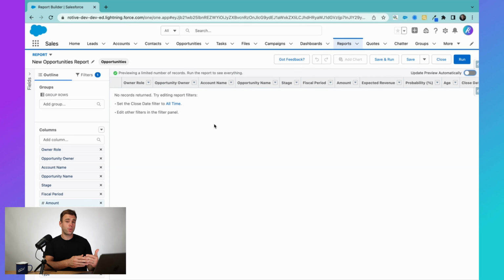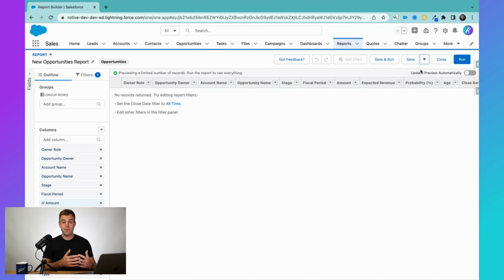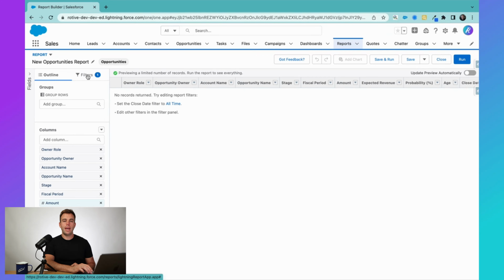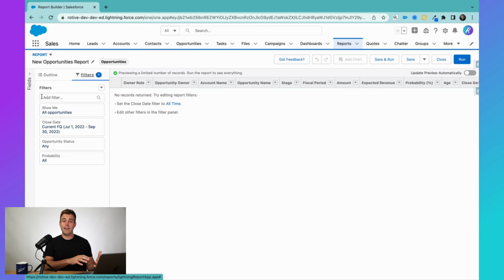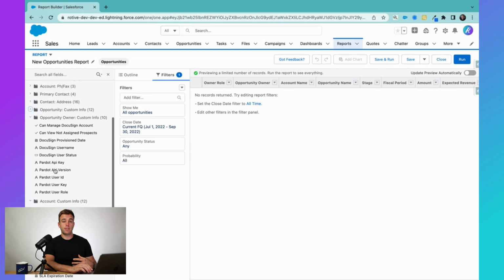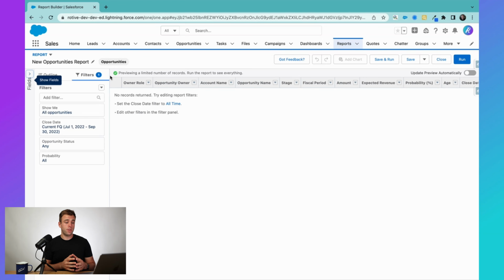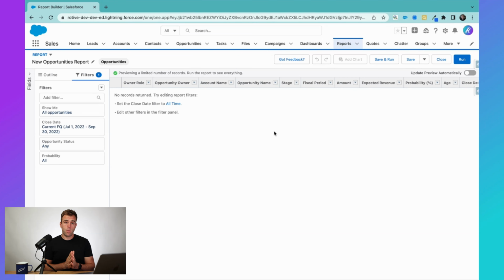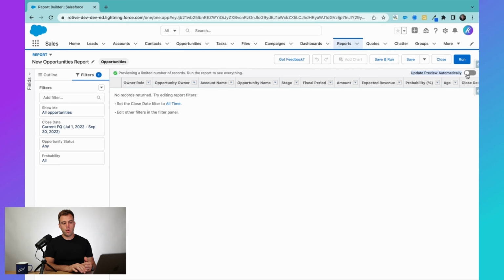2.2 Overview of the Report Editor - Salesforce Reporting Crash Course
The main area of the report builder, the preview screen, only shows you a limited number of records - you will need to run the report to see the full results.

The Outline on the left side is where you can add, remove, group, and reorder columns.
Next to the Outline is the Filters tab where you can filter your data.

On the very left are Fields where you can see and search every available field you could use for the report.

In order to be able to add a chart to your report, you need to have at least one grouping of data.

If you don't toggle on Update Preview Automatically, you'll have to manually refresh your report to view any changes you make to it as you're building it out. We recommend beginners turn this feature on while building reports.